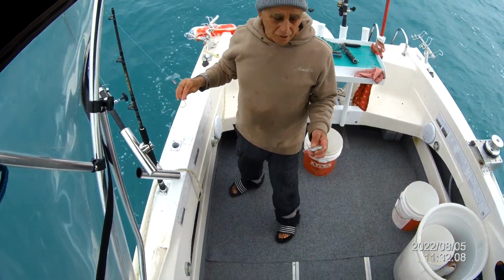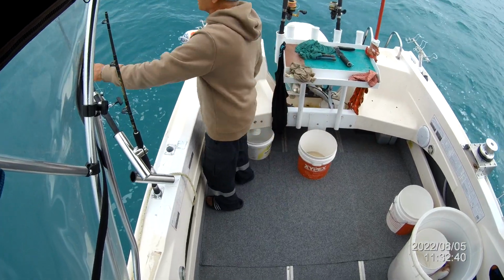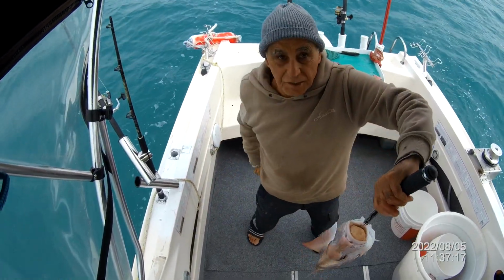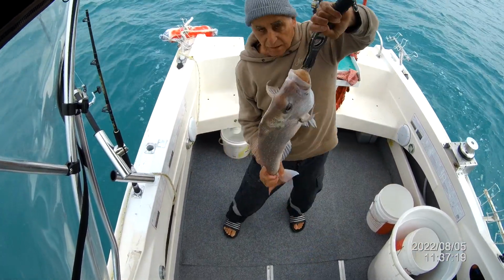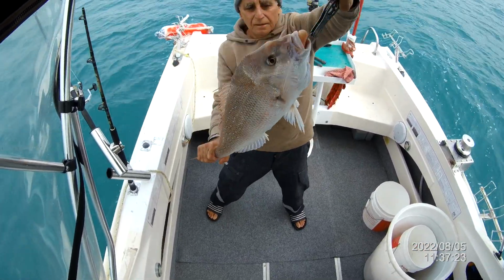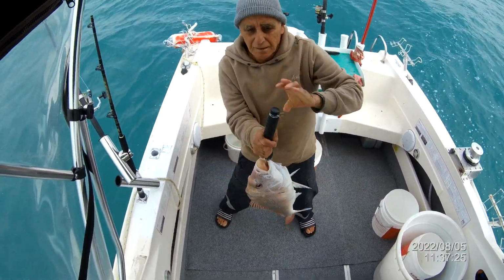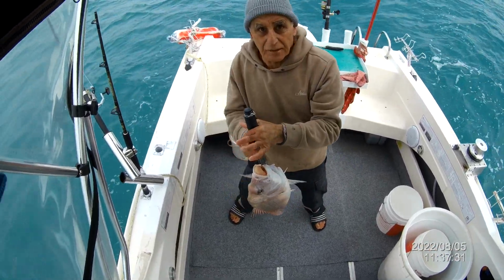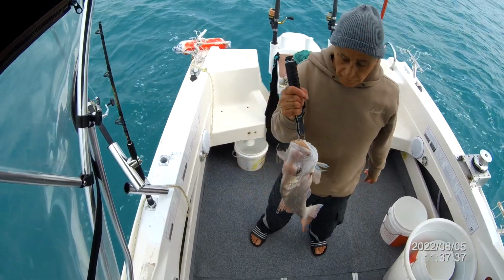Fishing Perth, another pinky day part 3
Near Rottnest Island Western Australia on the 5th August 22